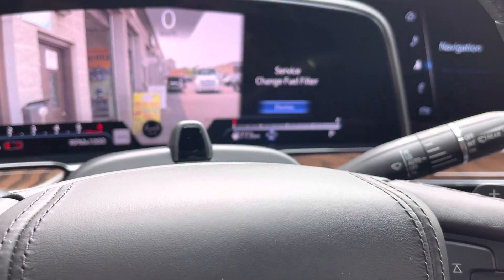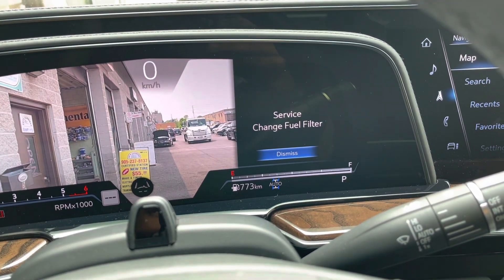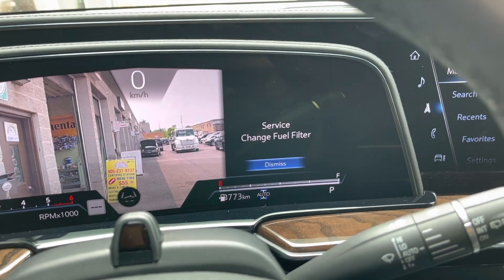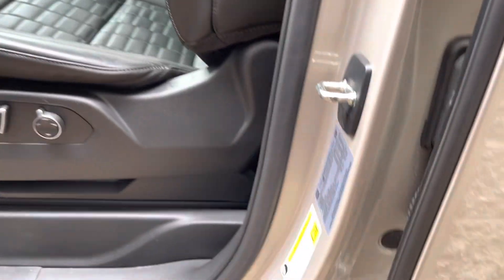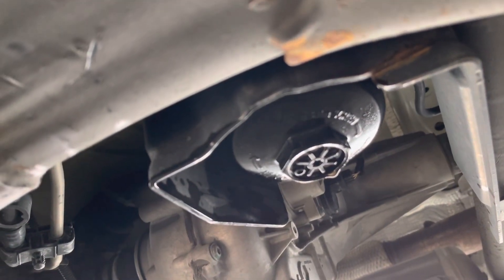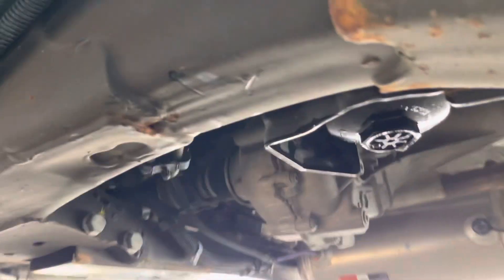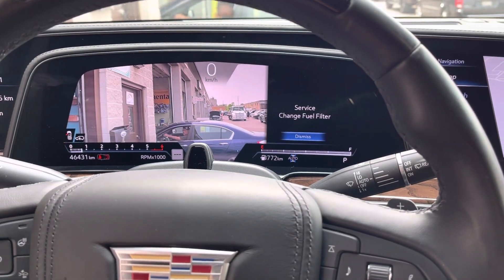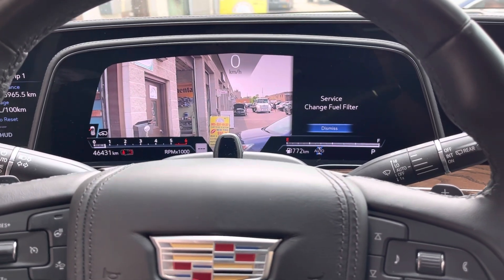2021 Cadillac Escalade 600D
2021 Cadillac Escalade 600D
How to change the diesel filter
Diesel filter
Service change fuel filter

I will show you guys here how you can easily change your fuel filter for your 2021 Cadillac Escalade 600D
All you need is a 36mm socket and a ratchet, also make sure you change the (orings) gasket. Thanks 🙏